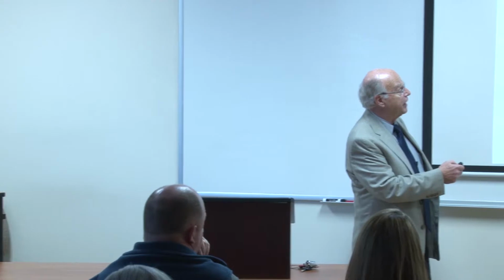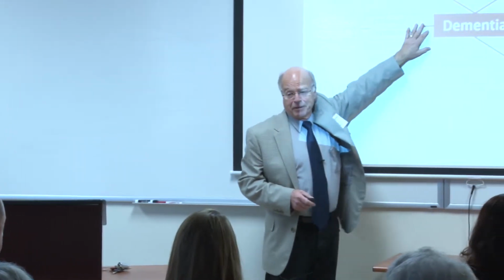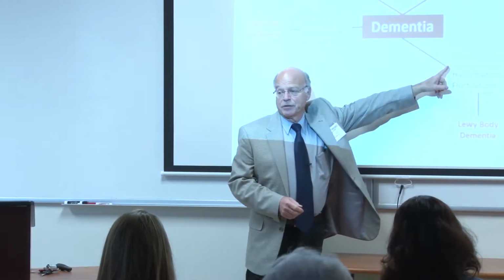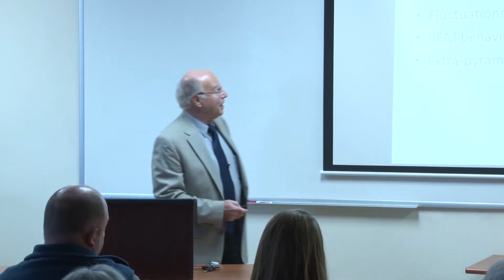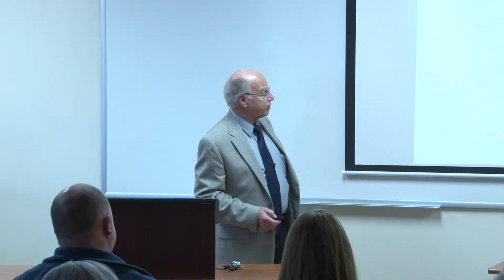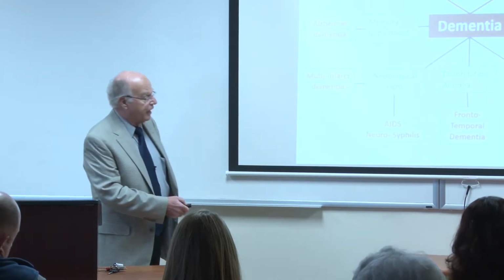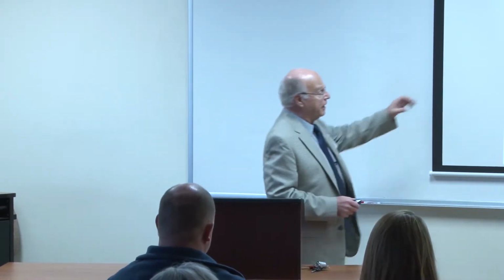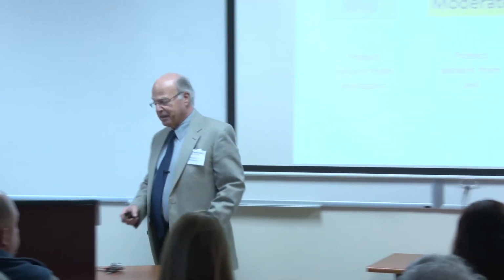Coping with Alzheimer's and Other Dementias, with Ronald C. Hamdy and Michele Arns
One of a series of lectures presented on the campus of Northeast State Community College on Saturday, October 18, 2014 as part of Tennessee for a Lifetime. This lecture, "Coping with Alzheimer's and Other Dementias," was presented by Professor Ronald C. Hamdy, MD, and Professor Michele Arns, PNP, FNP-BC, both of East Tennessee State University. The presentation discusses Alzheimer's Disease, as well as other forms of dementia, caring for people with dementia, and caregiver support.

Tennessee for a Lifetime is intended to help Tennesseans of all ages learn about growing older. Aging is something we all do, and to a lot of people it feels more complicated now than ever before. The goal of the Tennessee Commission on Aging and Disability (TCAD) is to provide free lessons on aging for all ages, to help people plan, get them to think, and assist them in taking action when it's in their best interest.

Tennessee Commission on Aging and Disability